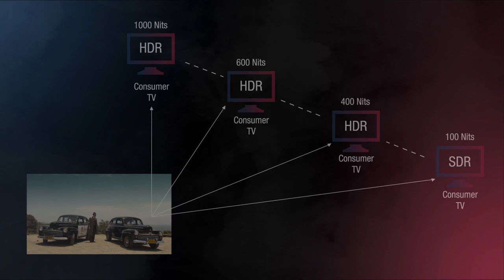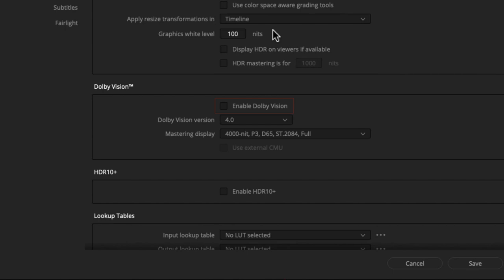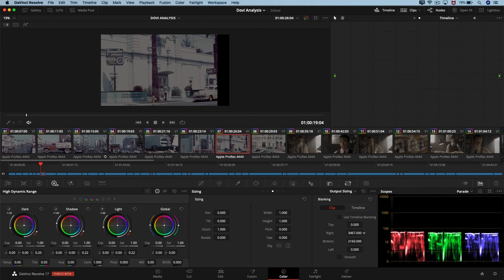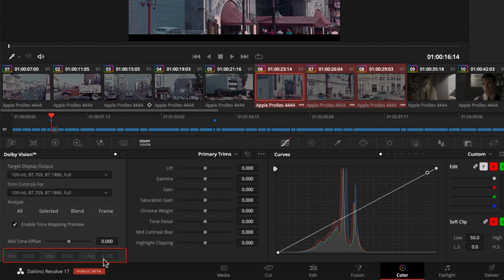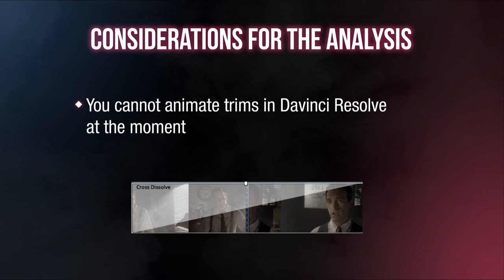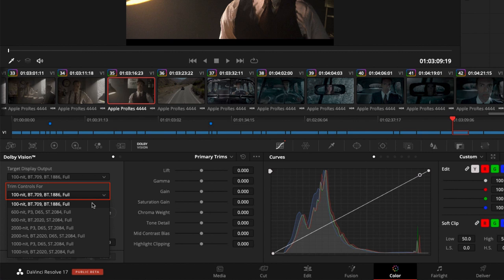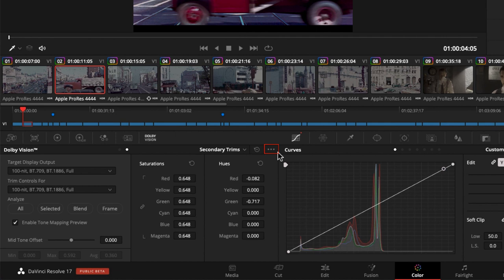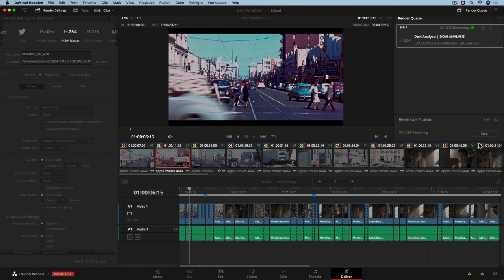Setting up a Dolby Vision Project in DaVinci Resolve [PARTNER PROVIDED]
Learn about Dolby Vision and how to work with it in Blackmagic DaVinci Resolve Studio. This video introduces the Dolby Vision technology and covers relevant project/timeline settings, content analysis options, trim controls, as well as using the Dolby Vision ICMU.

00:00 - What is Dolby Vision?
02:29 - Project Settings Dolby Vision
06:34 - Setting up the aspect ratio
08:20 - ICMU inside Resolve
09:57 - Types of Analysis
14:00 - Considerations for the Analysis
15:26 - Trim Controls
22:59 - Deliver options

Credits:
Andrea Tellez, Catalina Tellez  - Graphics and Animation
Diego Yhamá - Voice and Project Management

Subtitles are available in French, Japanese, Korean, Portuguese (Brazil) and Turkish.